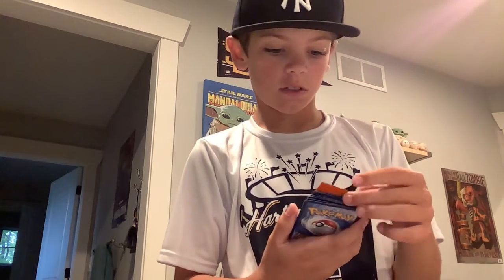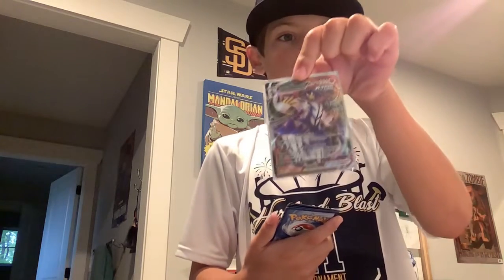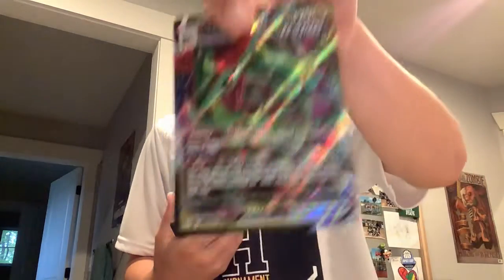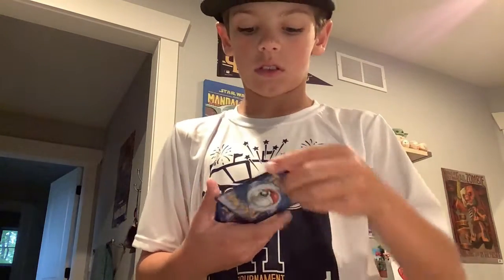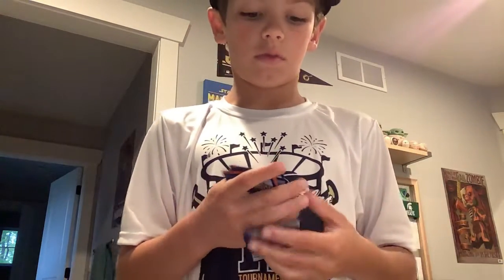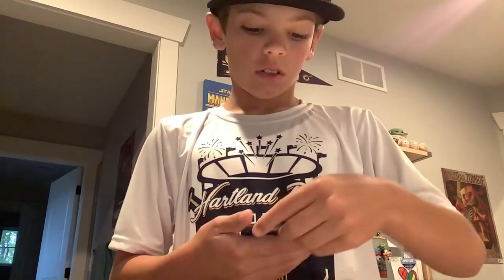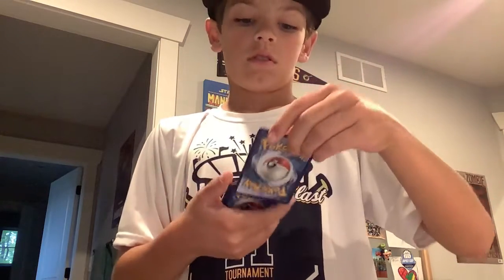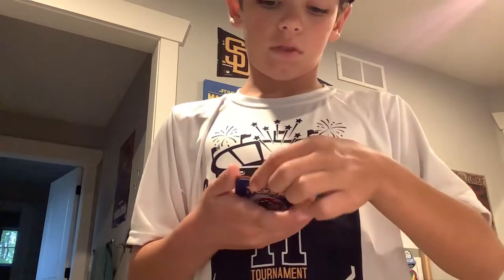Pokémon card review